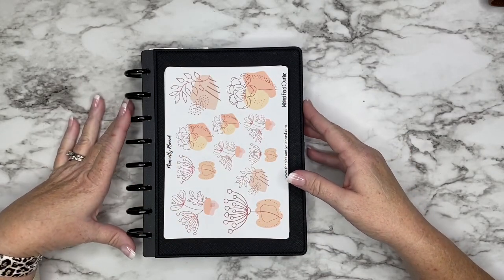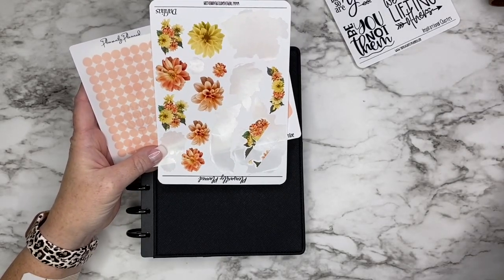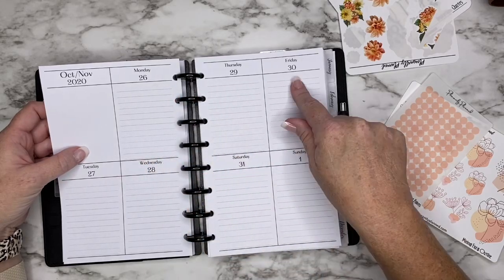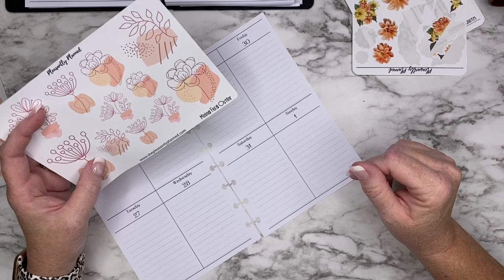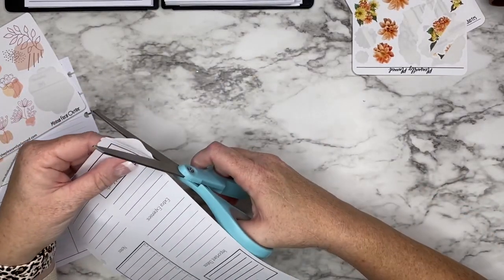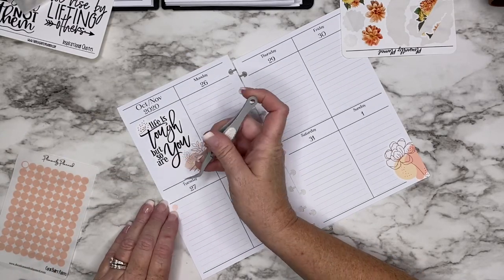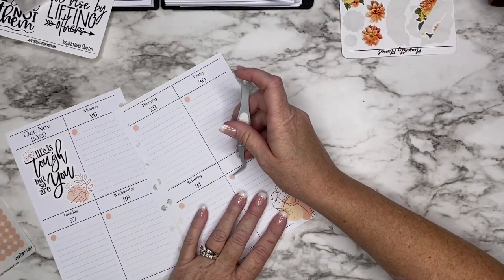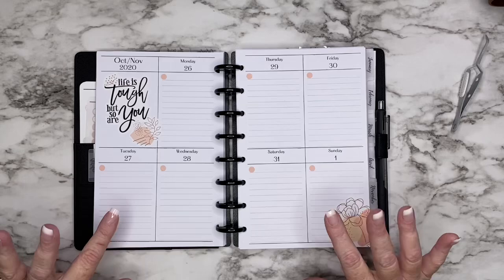Half letter | Week On Two Layout | Neutral Business Planner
Hey Guys!

Join us in our private Facebook group at Pleasantly Planned

Half Letter Black Notebook (Cover)
Half Letter Rose Gold Notebook (Cover)
Sticker Paper for Printing and Cutting
Black Metal Discs
Happy Planner Deluxe Cover
InkJoy Gel Pens Fine Point
Gelly Roll Pen
Tombow Corrective Tape
Tombow Tape Adhesive
Levenger Punch
**All items and MORE listed on my Amazon